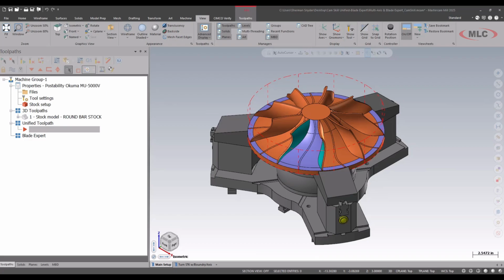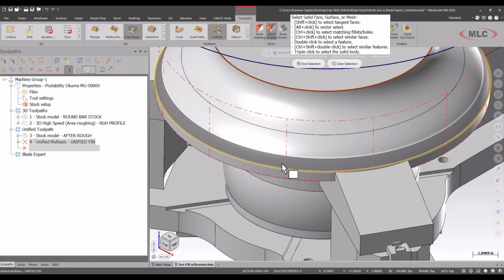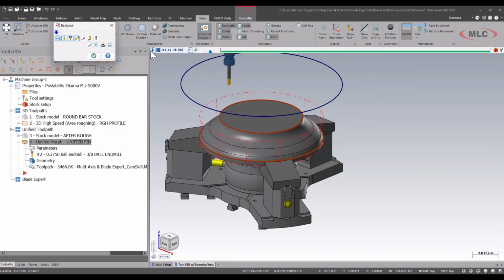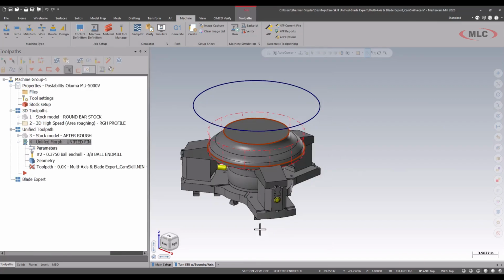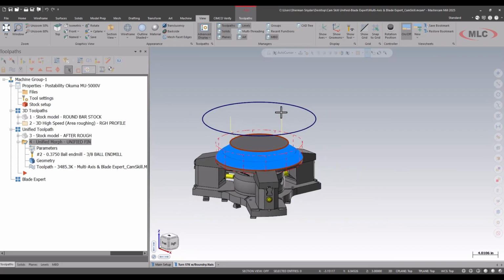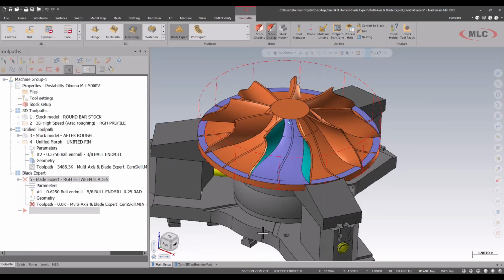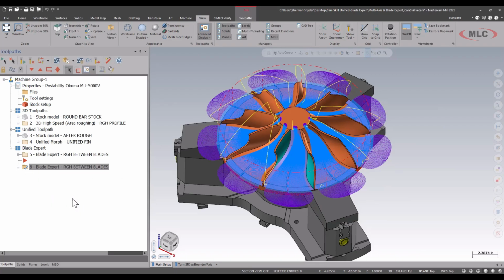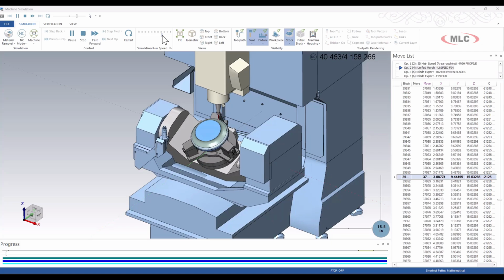Unified Toolpath & Blade Expert | Mastercam Tutorial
In this video, Sherman Snyder, a @mastercam Applications Engineer from Houston, Texas, demonstrates the use of Mastercam's Unified Toolpath and Blade Expert for machining an impeller. Covering new selection features in the 2025 version, tool access control, and the process of roughing and finishing the impeller, Sherman provides step-by-step guidance.

Key highlights include setting up the stock model, using area rough operation, creating the unified tool path, and leveraging Blade Expert to machine the blades efficiently. For those looking to optimize their CNC machining processes, this tutorial is packed with practical tips and detailed operational adjustments.